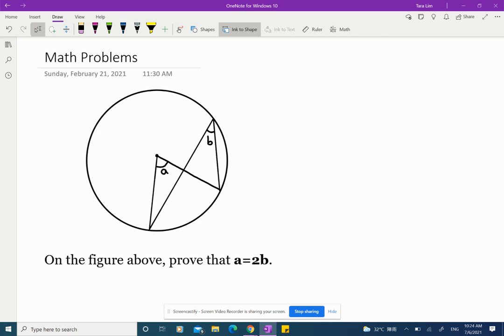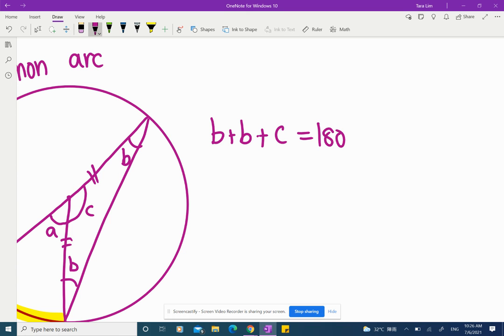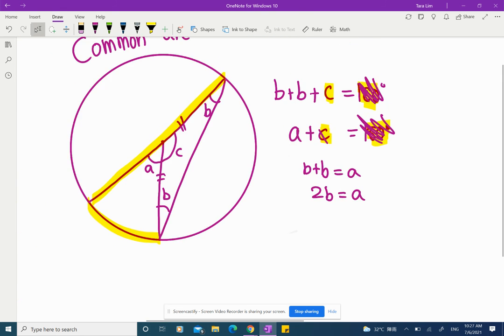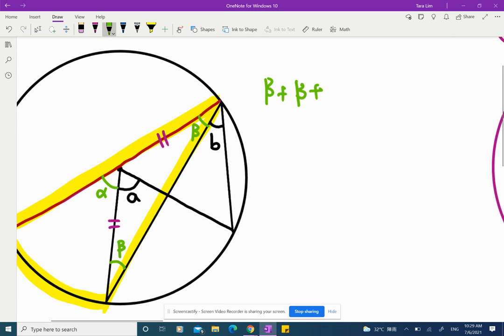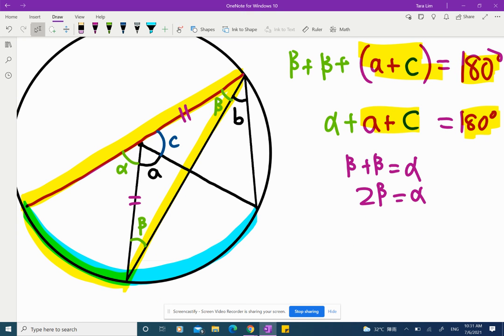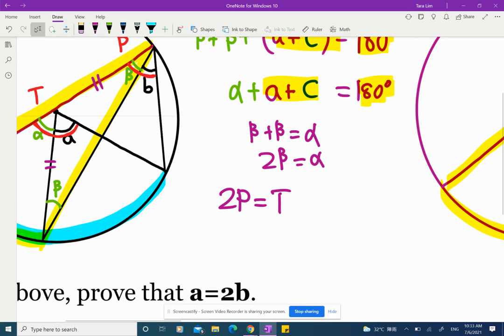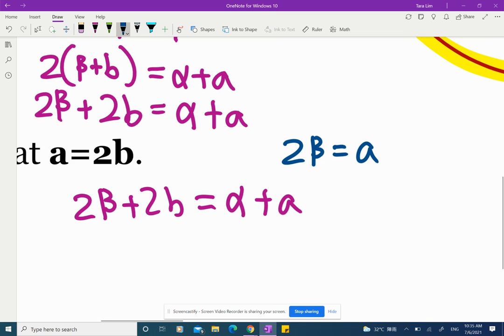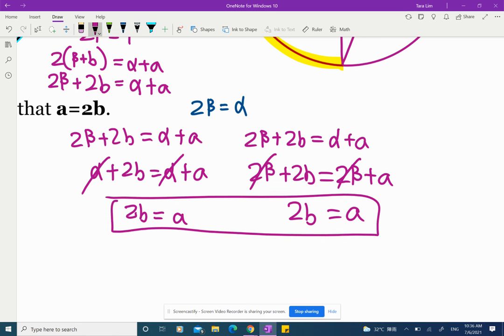Inscribed angle theorem proof